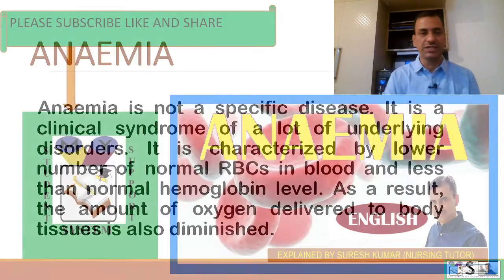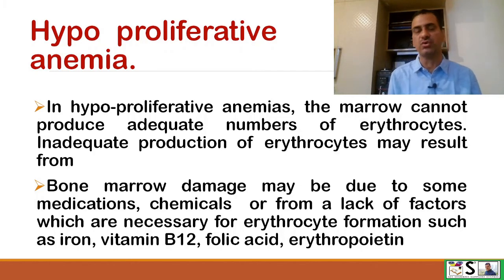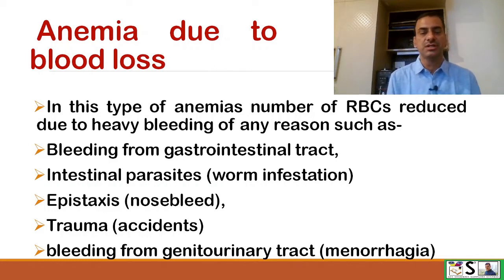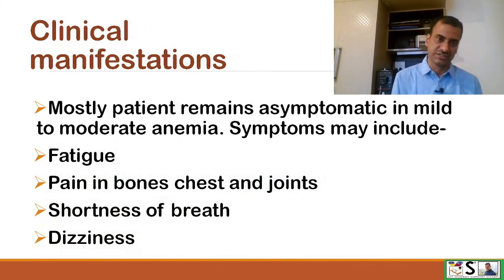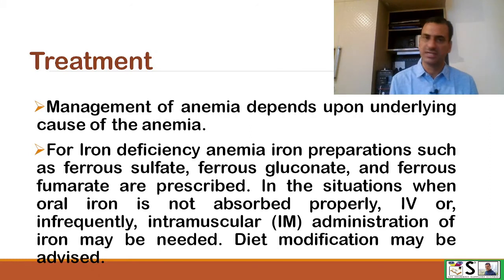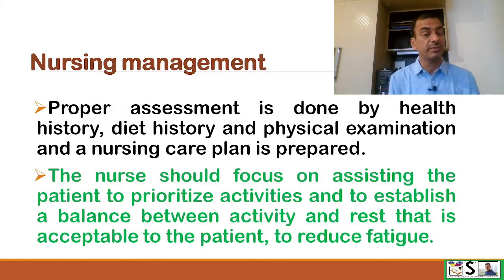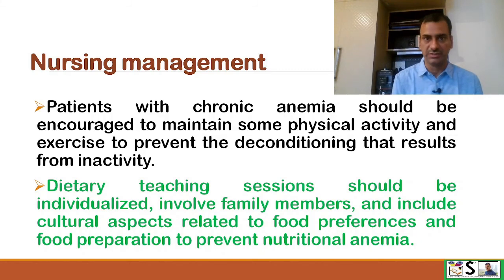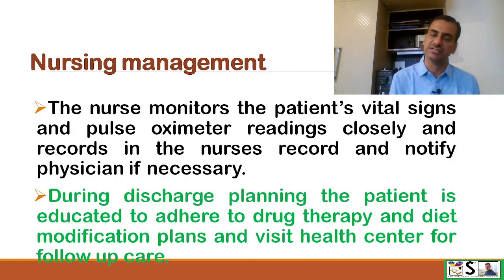ANEMIA IN ENGLISH | TYPES OF ANEMIA | HEMOGLOBIN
THIS VIDEO EXPLAINS ANEMIA IN EASY WAY